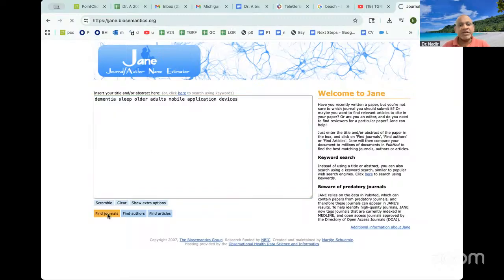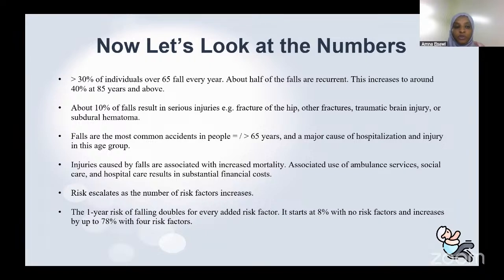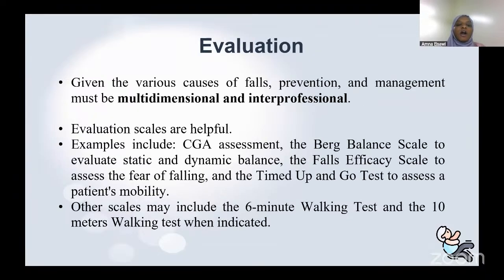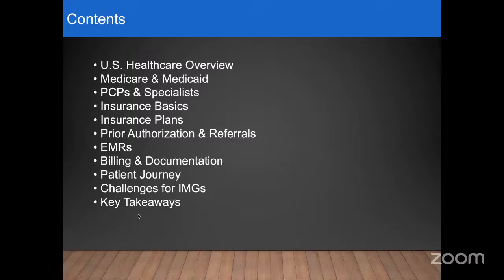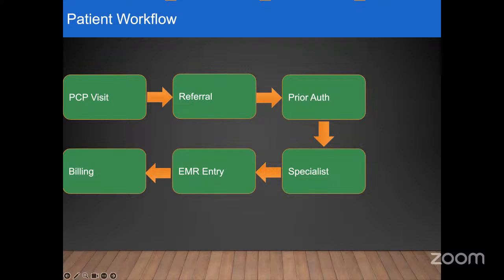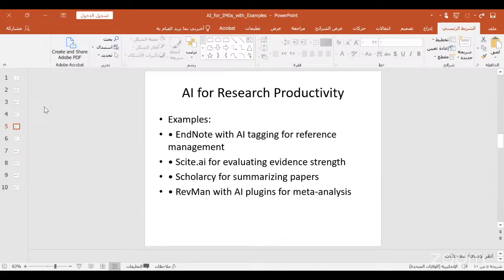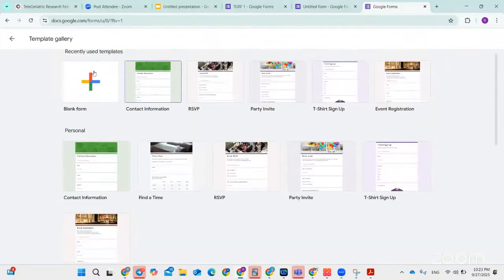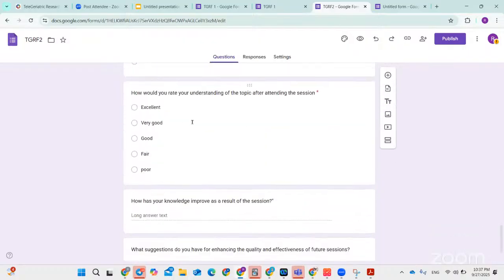TGRF zoom meeting. 9/27/25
Falls in older adults. Dr. Amna Eisawi
U.S. Healthcare System 101: Navigating Insurance, Referrals, and Documentation. Dr. Mazin Elnasri
AI for IMGs. Dr. Sabry Sayed
Creating and Sharing Interactive Quizzes Using Google Forms
Building clinical case quizzes for self-assessment or teaching. Dr. Rayan Mohammed